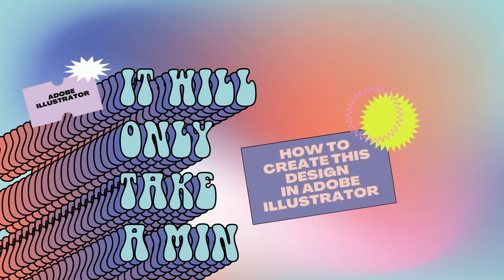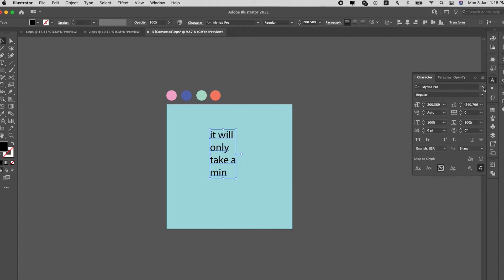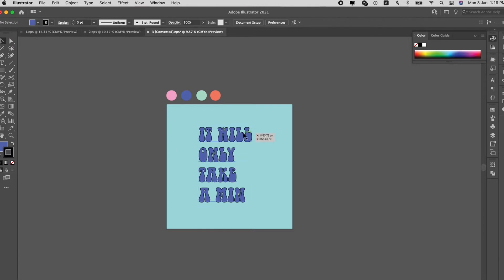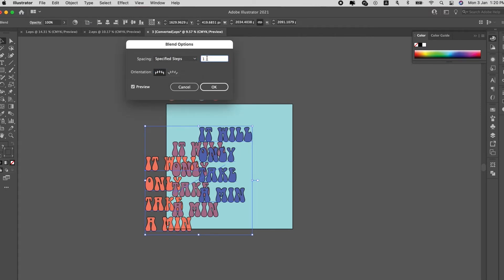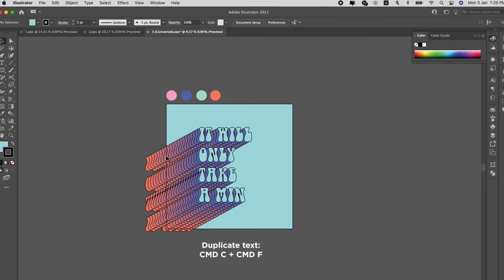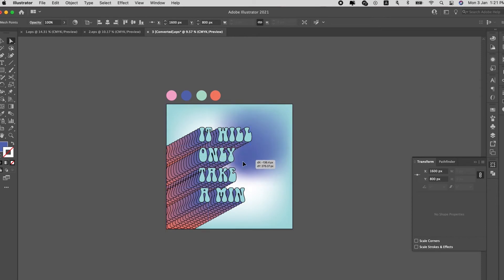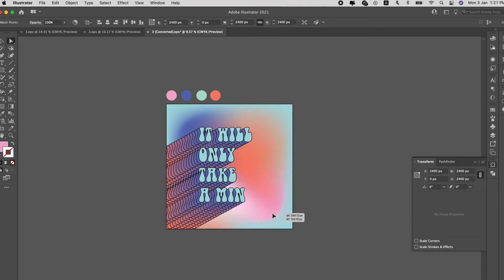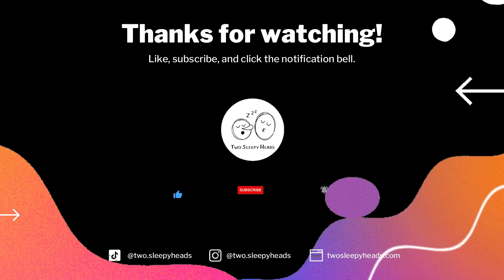Tutorial #7: How to mix Blend Tool & Gradient Mesh Tool to your design in illustrator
If you have watched our previous tutorials, it time to apply those technics to create a different design. If you have not watched, do watch the previous tutorials so you have a better idea.

In this tutorial, we will be using the Blend Tool to create this text effect that works well with the Gradient Mesh style so your design do not look flat.

If our channel has helped you in one way or another, and you would like to further support our channel, you can do so by buying us a virtual coffee ☕ ➤ (All funds raised will go into improving our resources for this channel)
Audio credits:
Music from Uppbeat (free for Creators!):